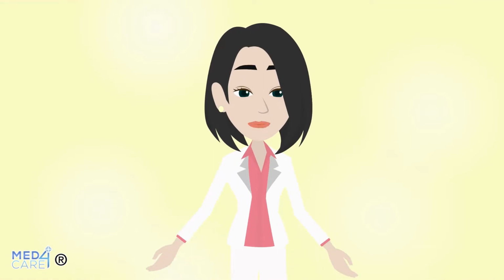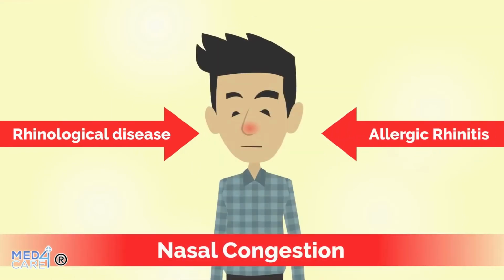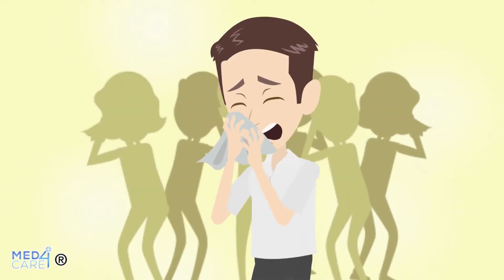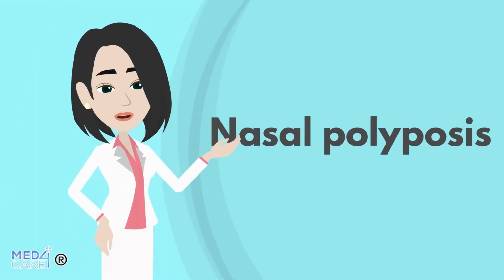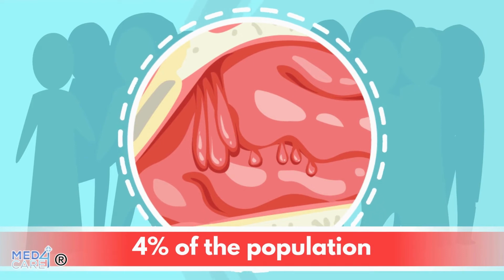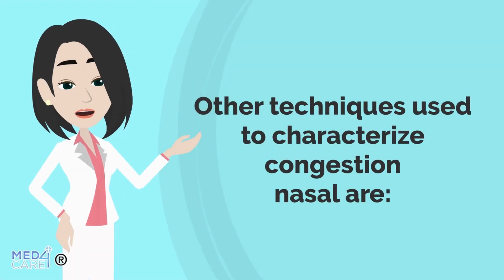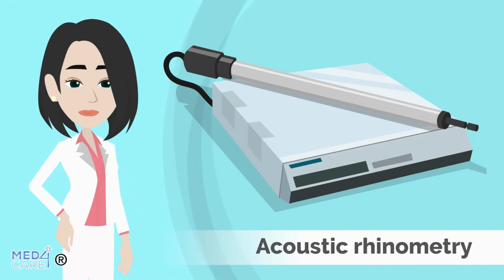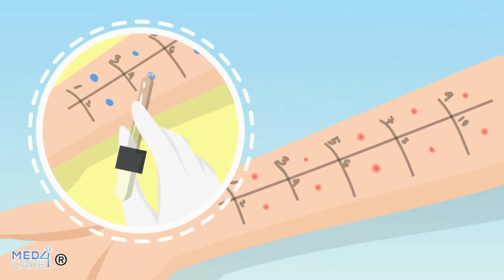NASAL CONGESTION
This medical video helps us understand the definition of Nasal Congestion which is a very common symptom of various respiratory or allergic diseases. This is commonly known as "stuffy nose”. It also explains thoroughly here about the spread, the diagnosis, and the several types of treatments and remedies.

0:00 | Introduction
0:15 | Definition of nasal congestion
0:39 | Epidemiology of nasal congestion
1:16 | How does a stuffy nose originate?
1:57 | Etiology
3:46 | Diagnosis of nasal congestion
5:56 | Nasal congestion treatments and remedies
6:55 | Conclusion and final greetings